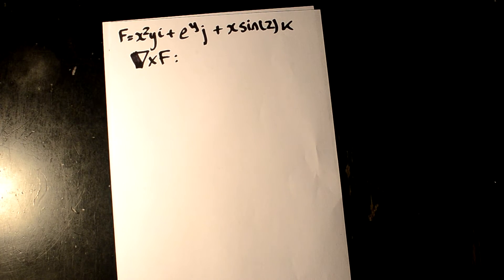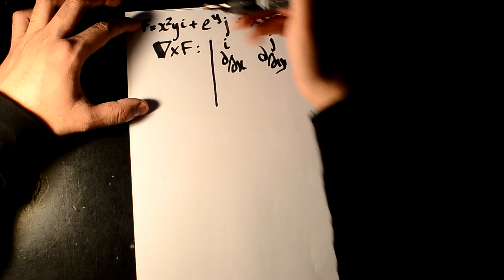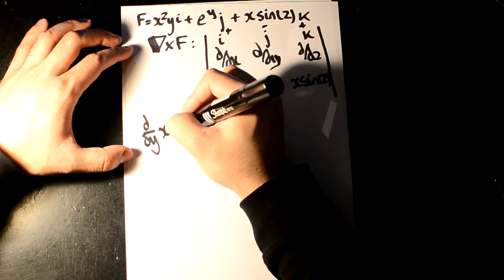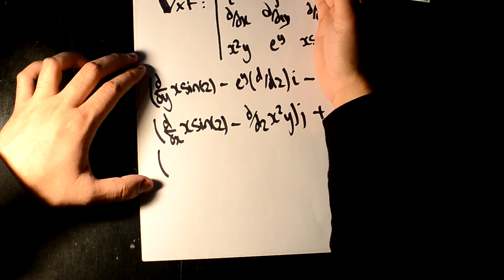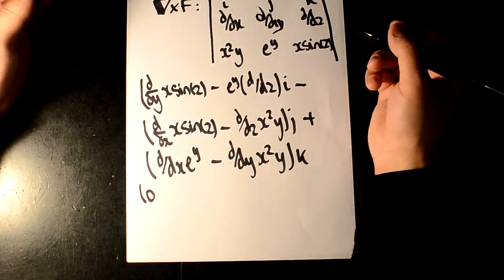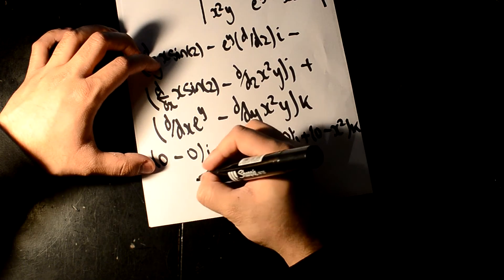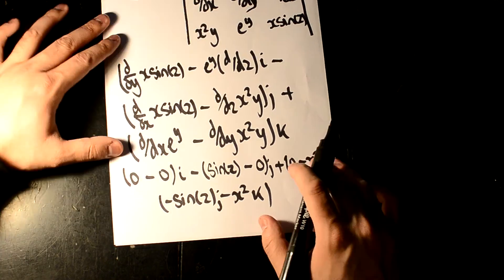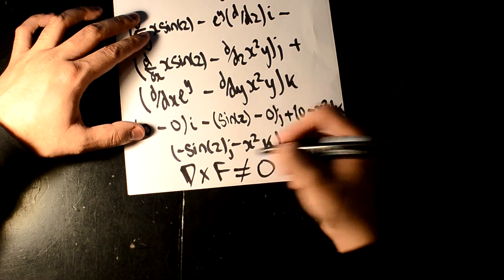How to find the curl of a Vector or the Cross Product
Here we find what is nabla cross F.